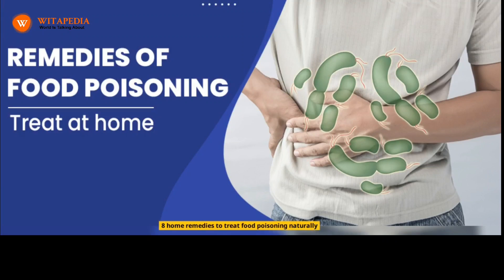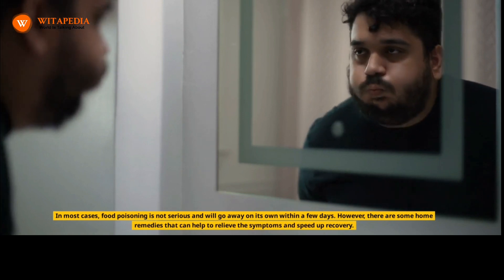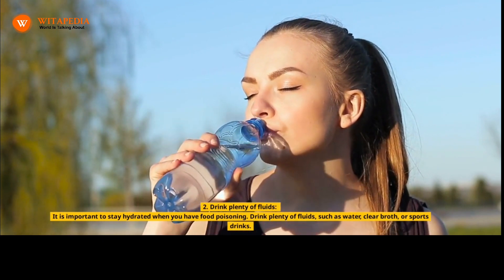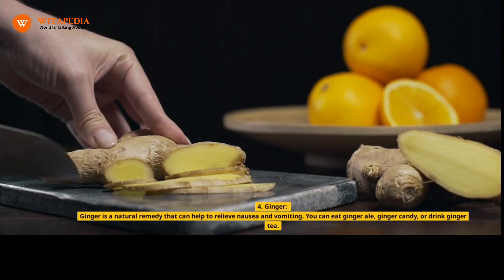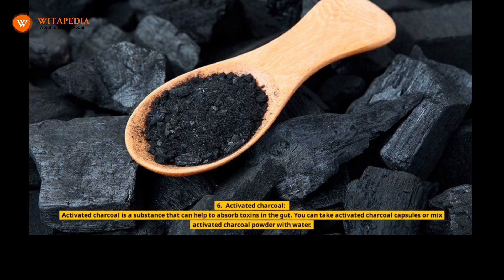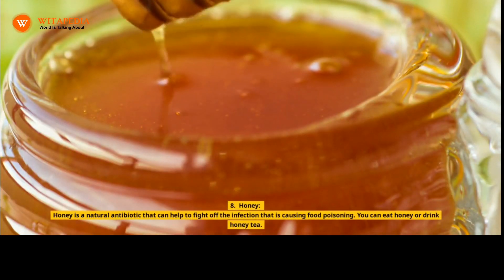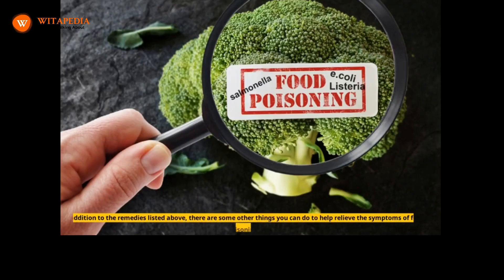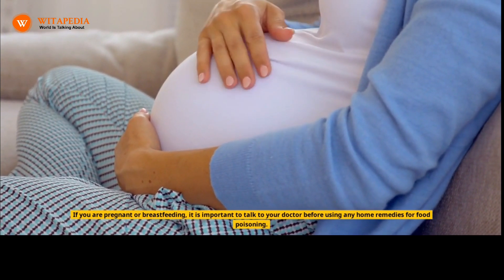8 home remedies to treat food poisoning naturally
Food poisoning is a common illness that is caused by eating contaminated food. The symptoms of food poisoning can vary depending on the type of bacteria or virus that is responsible, but they often include nausea, vomiting, diarrhea, and abdominal cramps.
In most cases, food poisoning is not serious and will go away on its own within a few days. However, there are some home remedies that can help to relieve the symptoms and speed up recovery.